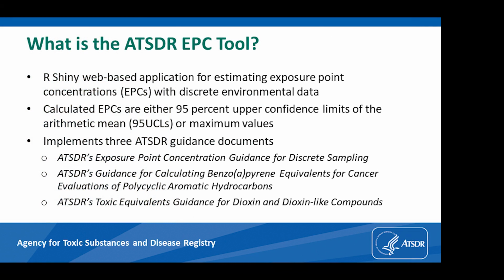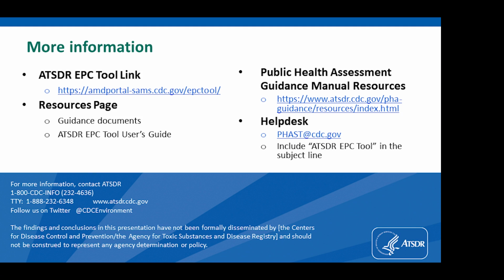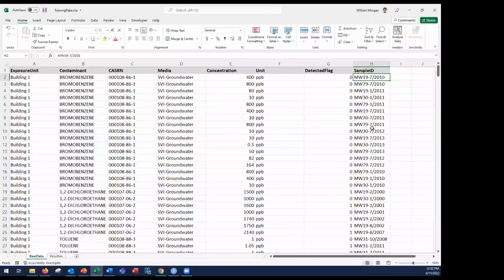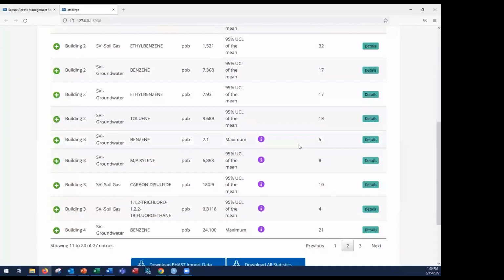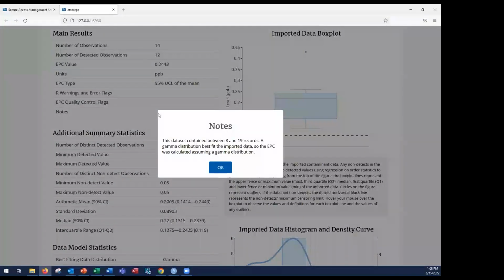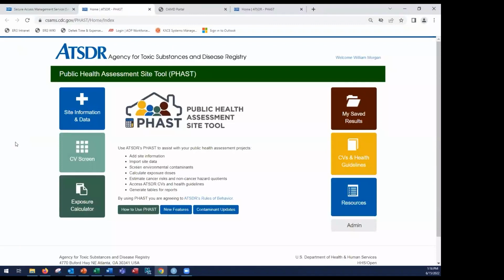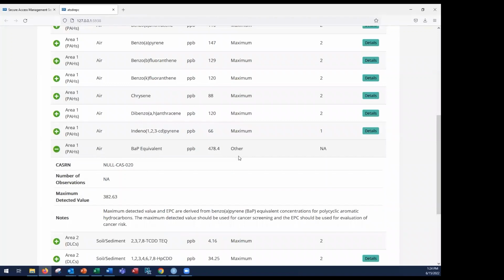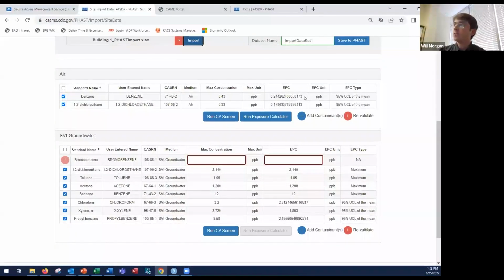ATSDR Exposure Point Concentration (EPC) Tool Webinar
Trains health assessors on how to use ATSDR’s Exposure Point Concentration (EPC) Tool